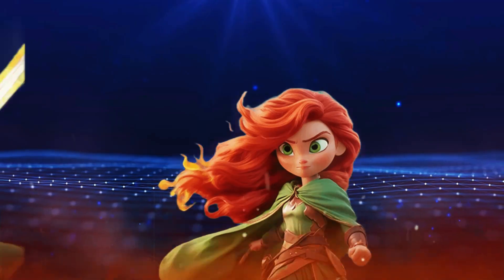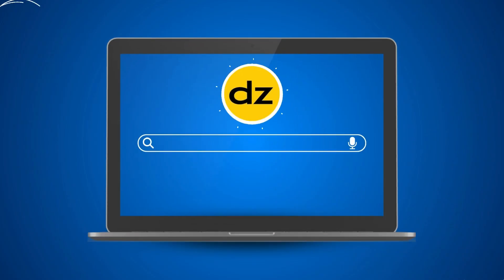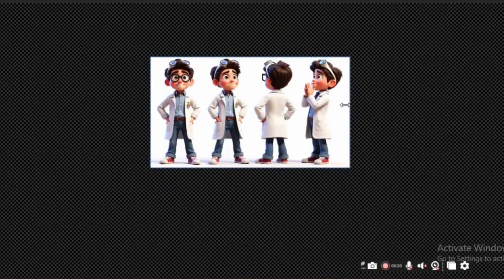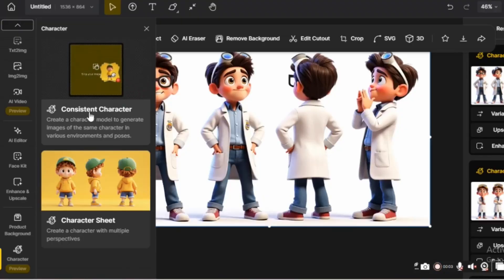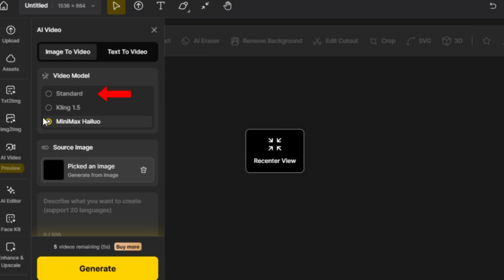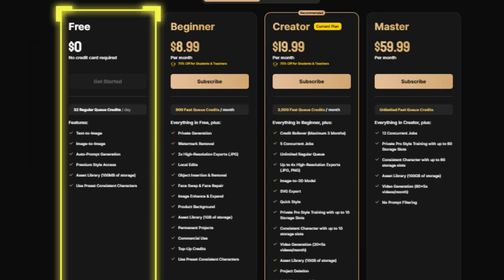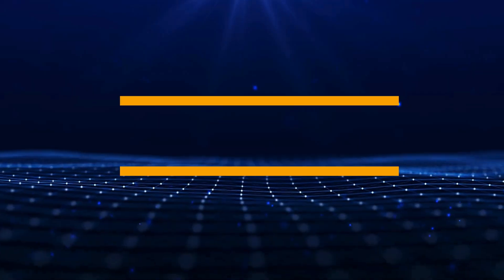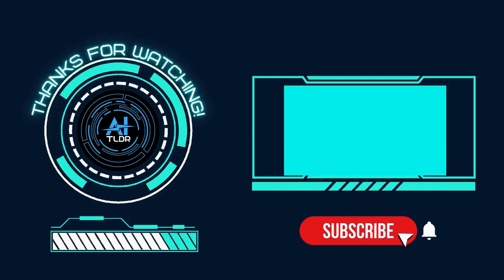CREATE Consistent Characters with Dzine AI in Minutes!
Create Consistent Characters with Dzine AI: A Beginner's Guide
Looking to create stunning, consistent characters with Dzine AI? This step-by-step tutorial is perfect for beginners!

Intro to Dzine AI’s features.
Step-by-step guide to character consistency.

⏱️ Chapters
0:00 - Intro
0:36 - Character Consistency Guide
2:03- Image to Video
2:33 - Pricing
3:26: Result
3:30 - Outro